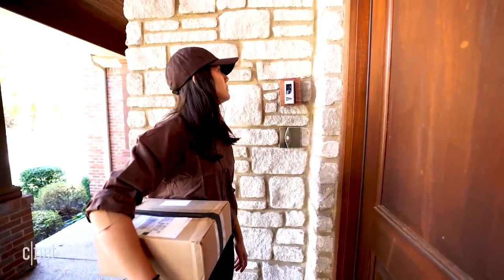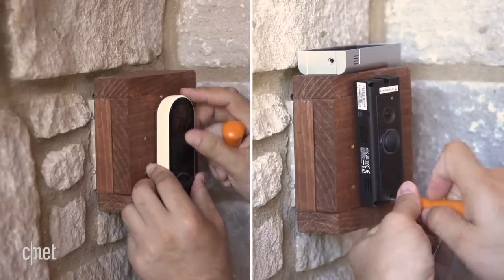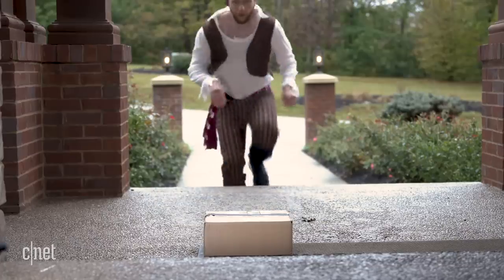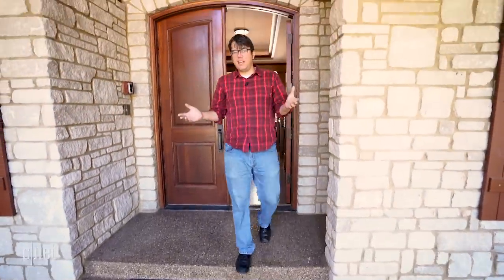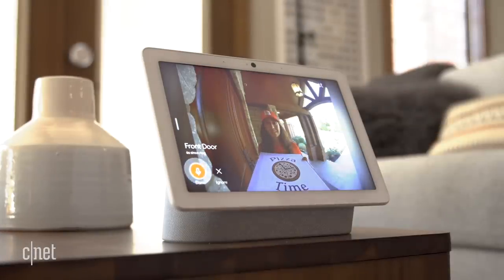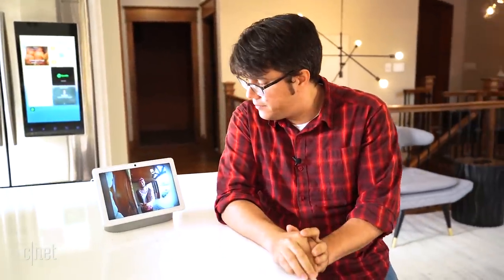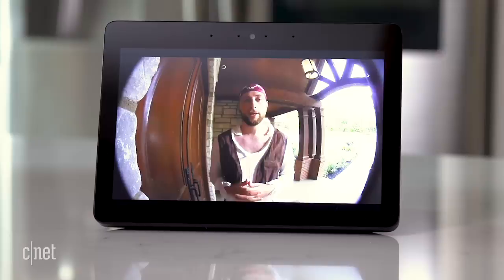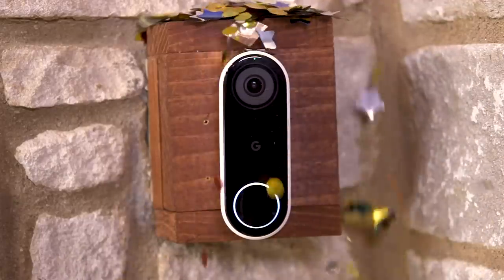Nest Hello vs Ring Video Doorbell Pro: Full Comparison!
We put these two top-of-the-line video doorbells to the test with an in-depth comparison. Both models let you see and talk to the person on your porch, but which is better at helping you stop porch pirates and avoid your creepy neighbor? We find out.